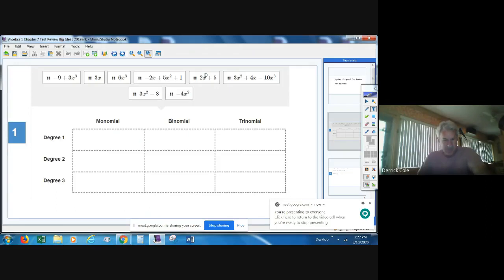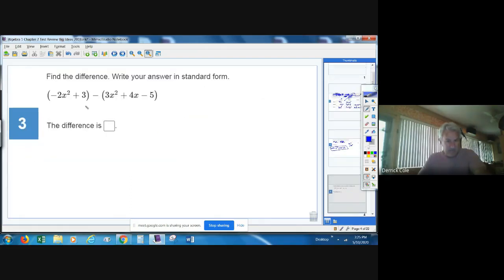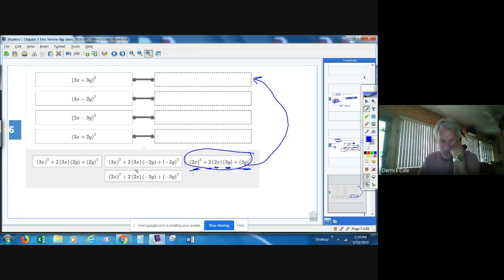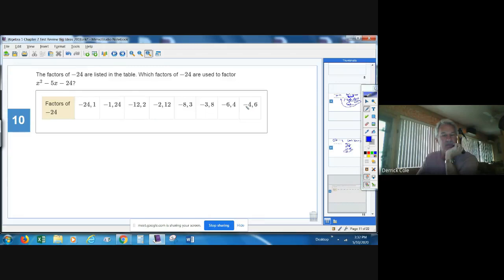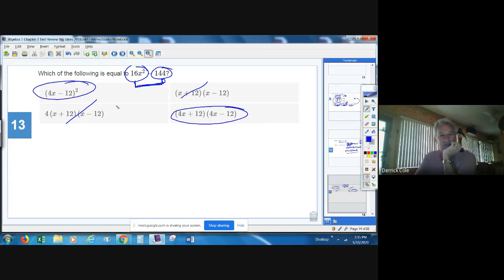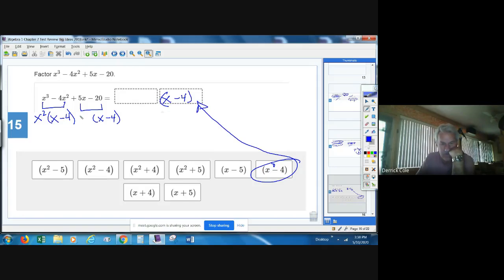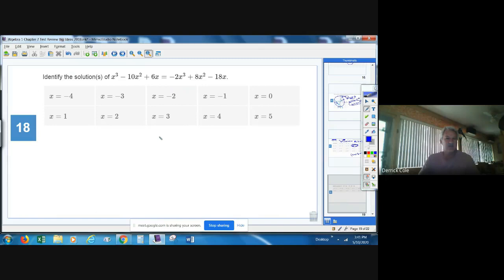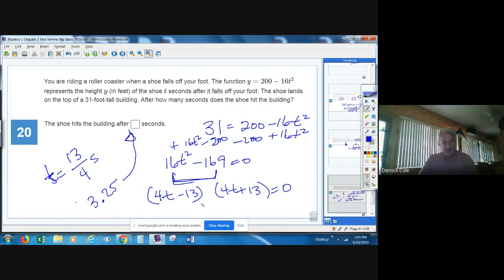Algebra 1 Chapter 7 Test Review